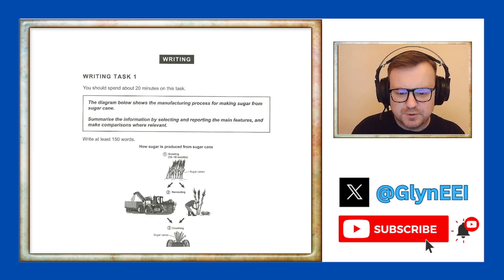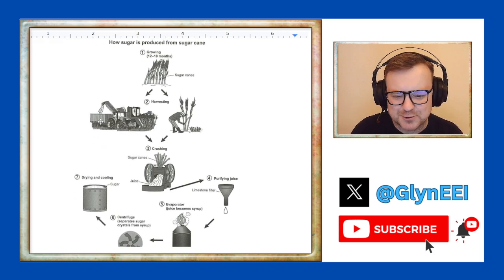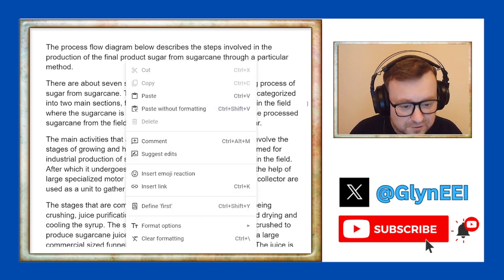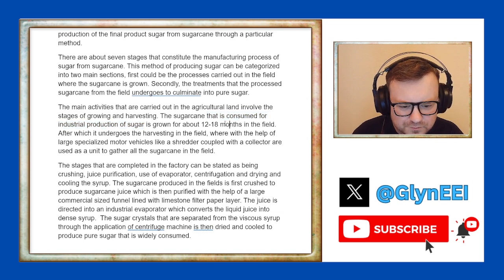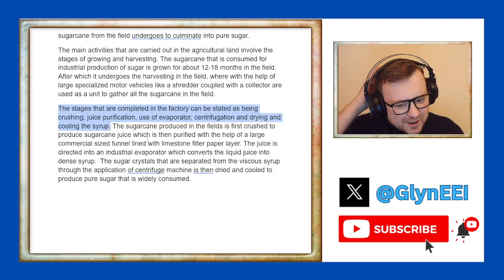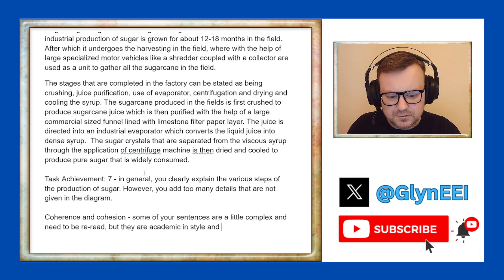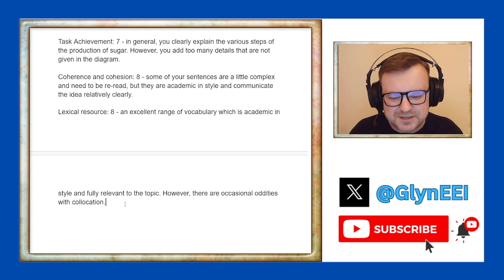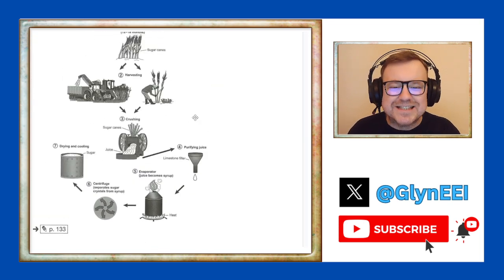IELTS process diagram feedback: 8.0